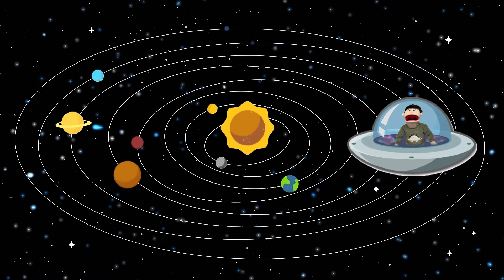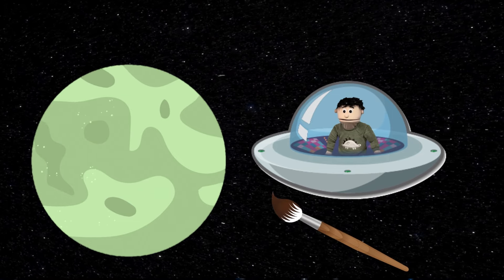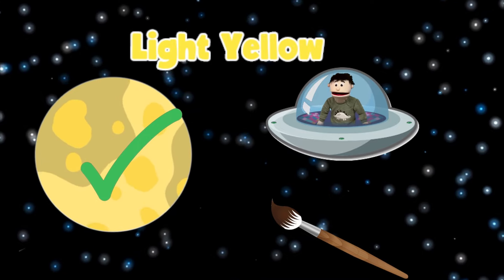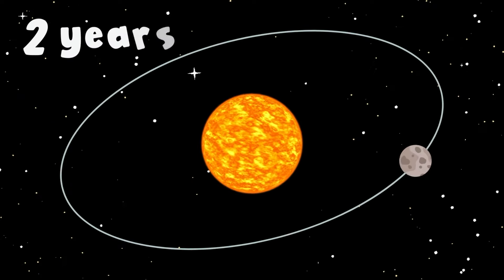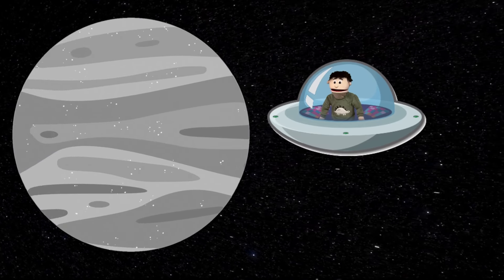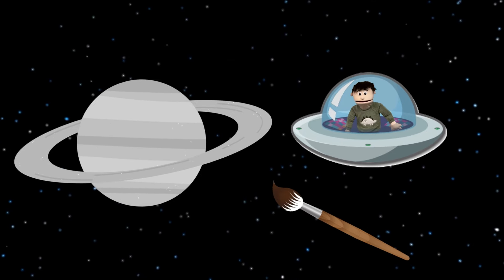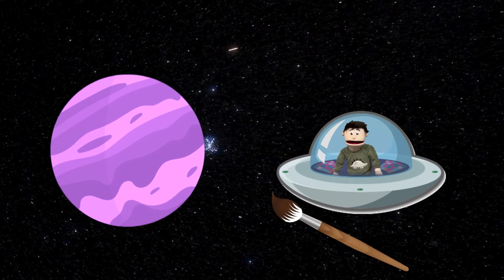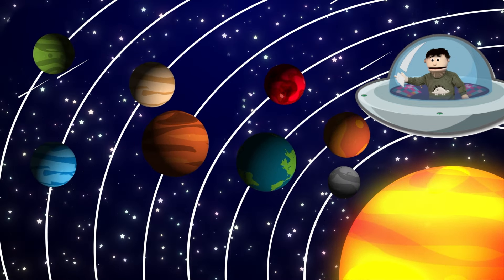Learn 8 Planets of the Solar System for Preschool & Toddlers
Learn about the 8 planets of our solar system - Mercury, Venus, Earth, Mars, Jupiter, Saturn, Uranus and Neptune.